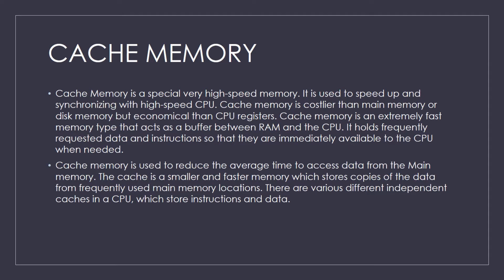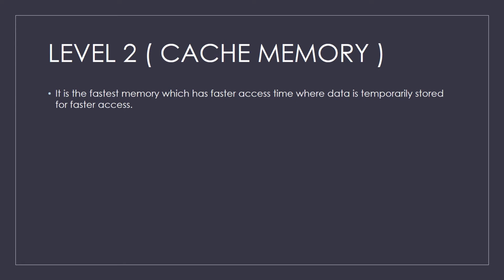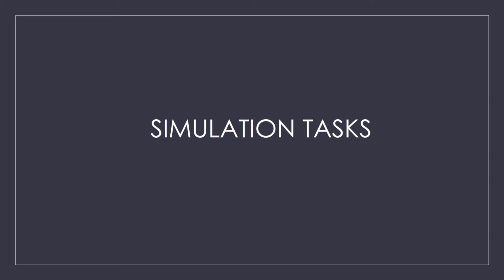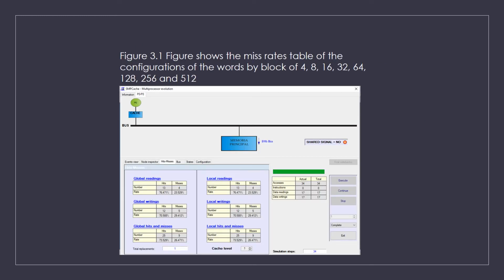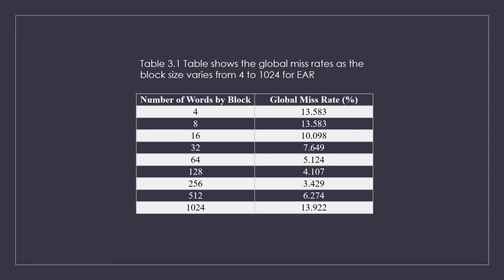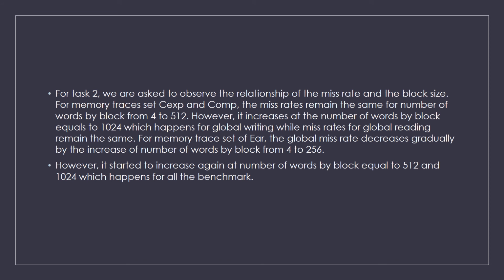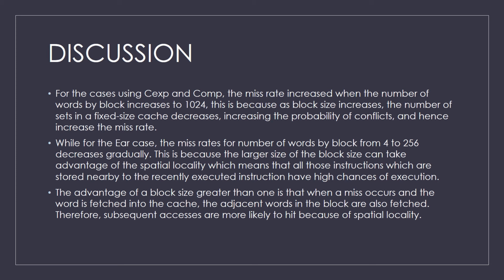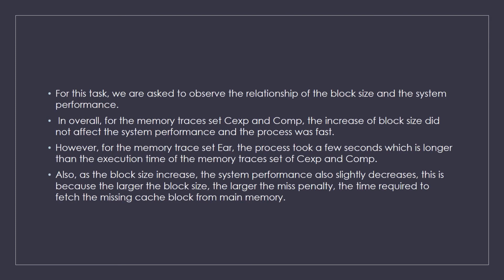CSF 3304 Project: Block Size and Its Impact